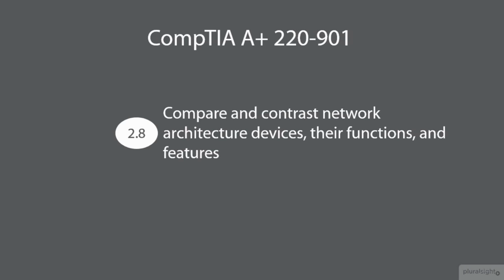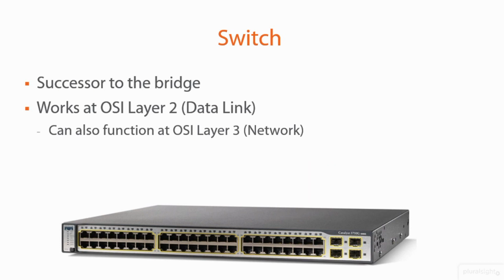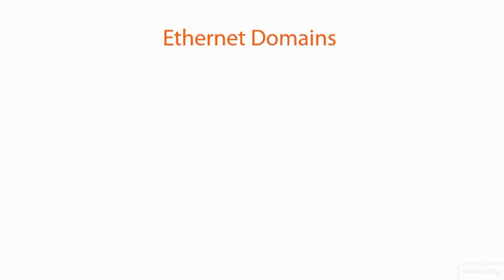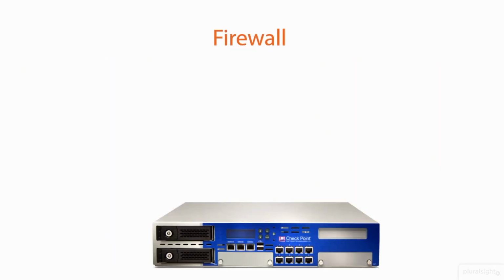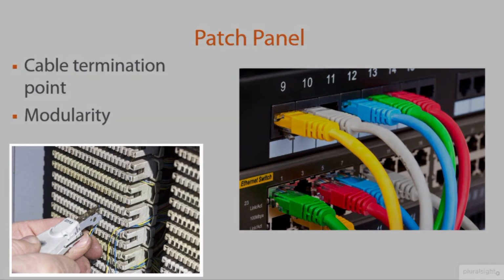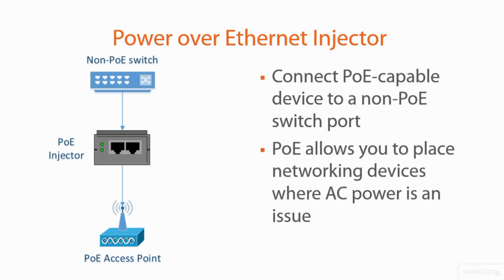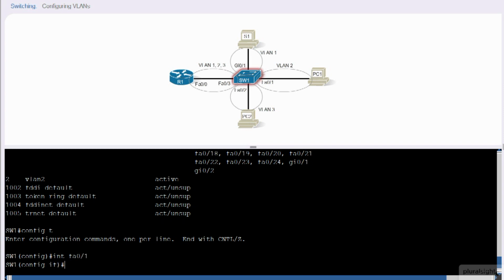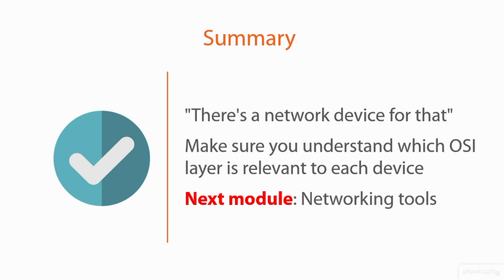07 Network Architecture Devices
*Course Outline*
01 Network Cables and Connectors
02 TCP-IP Basic
03 Ports and Protocols
04 Wi-Fi Networking
05 SOHO Networking
06 Internet Connection Types
07 Network Architecture Devices
08 Networking Tools